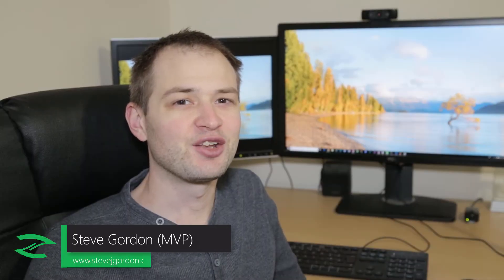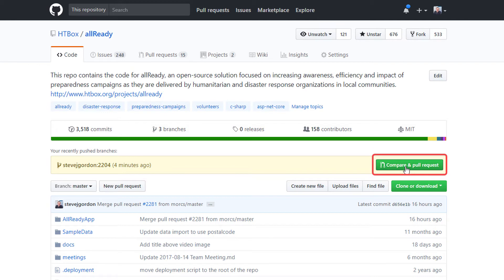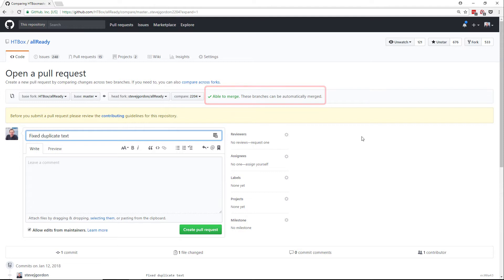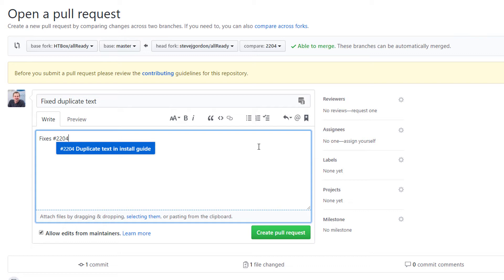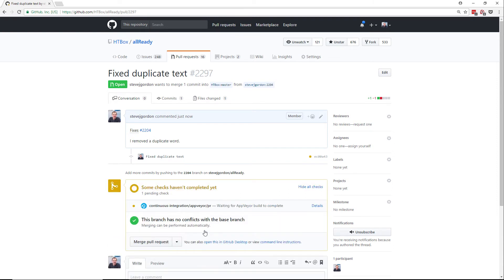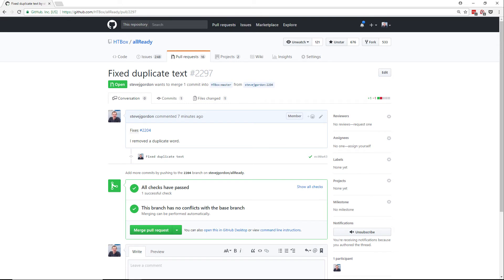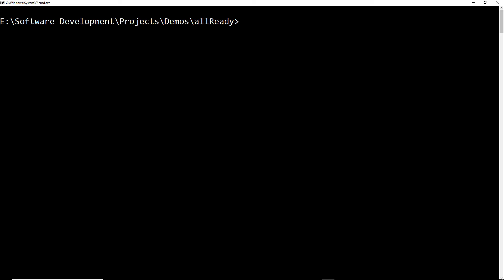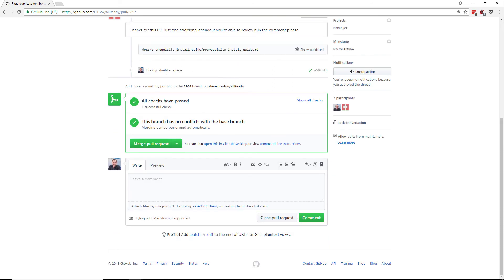Git and Github: Creating a Pull Request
This video for new open source contributors explores how to create a pull request in GitHub. Pull Requests allow you to 'request' that a project 'pulls' your code into their repository and is the way we make contributions to open source projects.